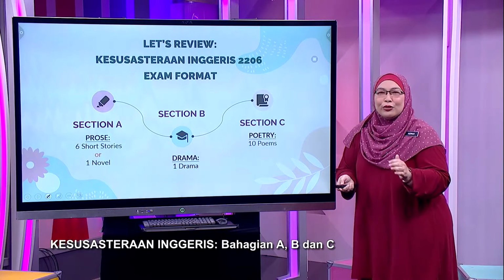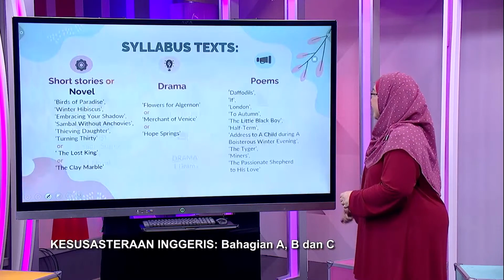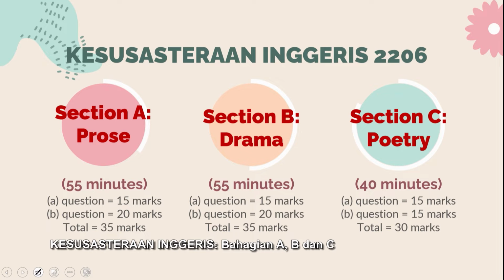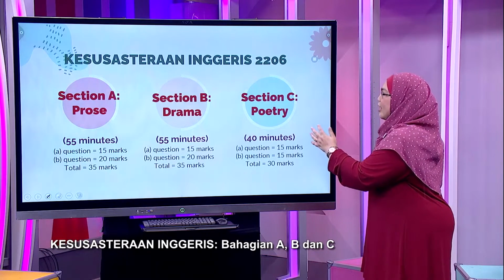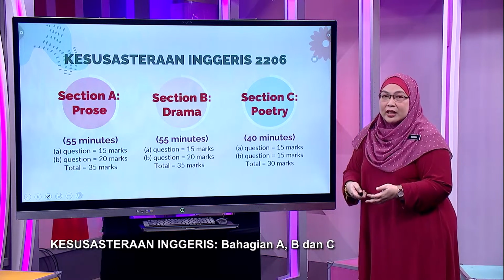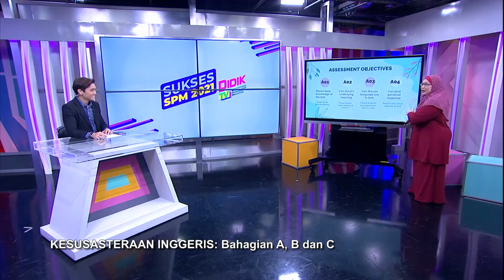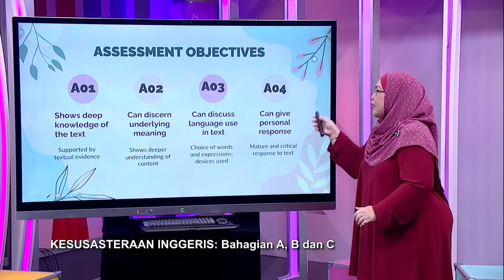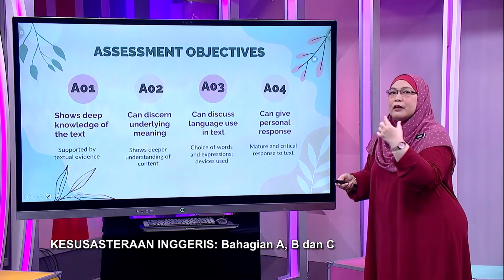Sukses SPM (2021) - Pecutan | Kesusasteraan Inggeris: Bahagian A, B Dan C